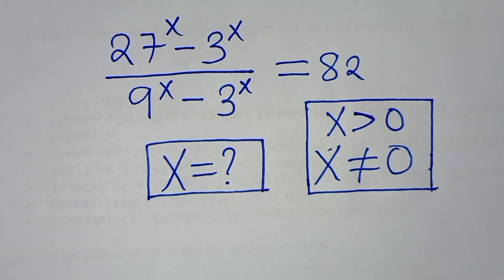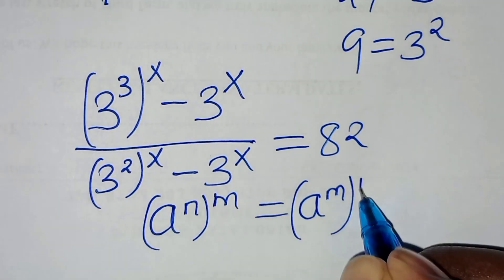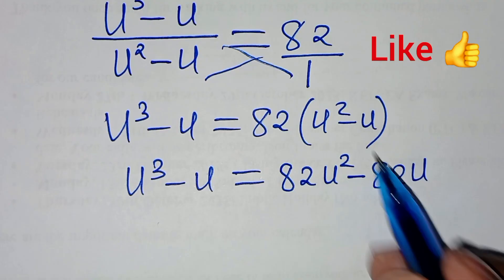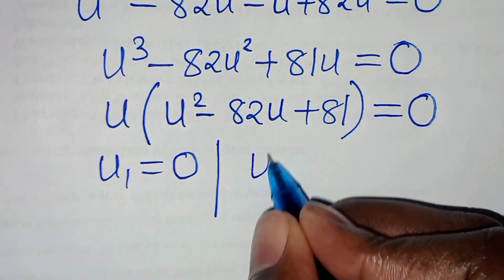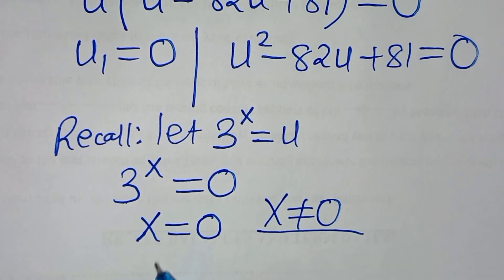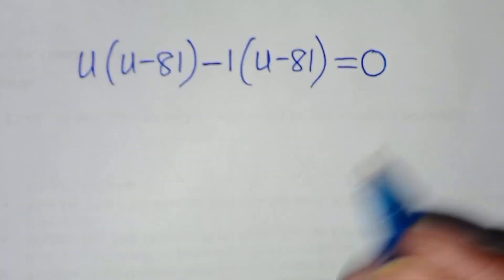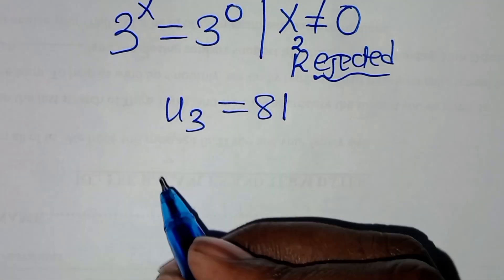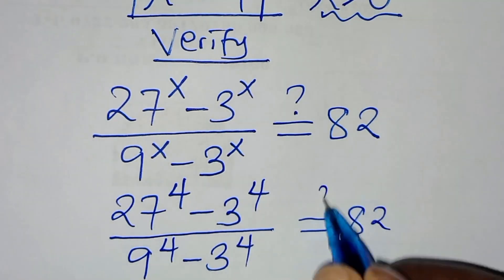Germany | Can you solve this?| Math Olympiad